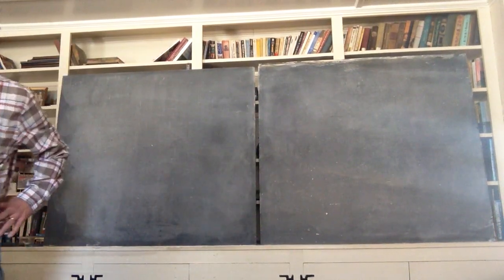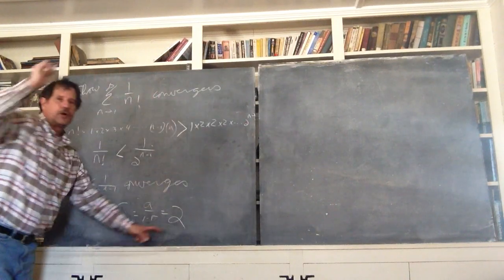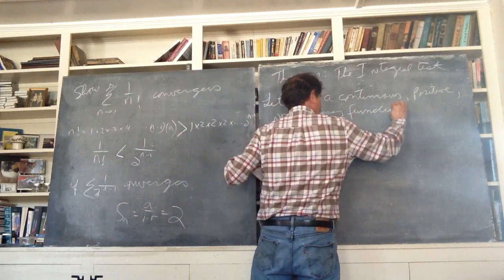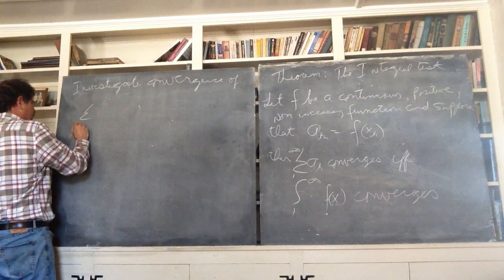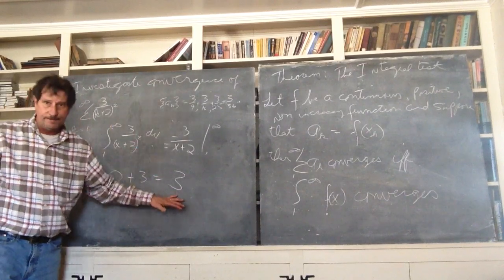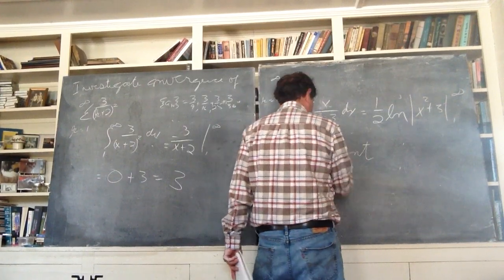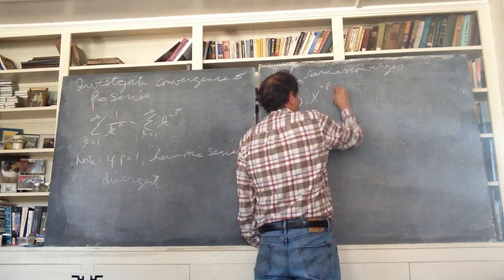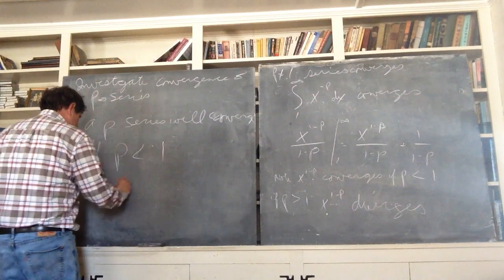The Integral Test Part 2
The second and final video regarding the integral test (section 9.3).
Duration is over 11 minutes.